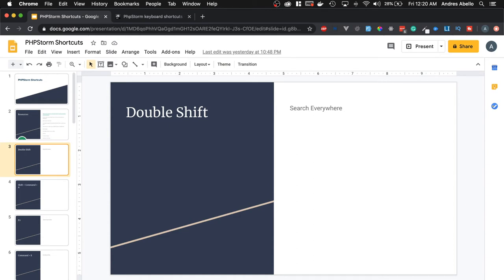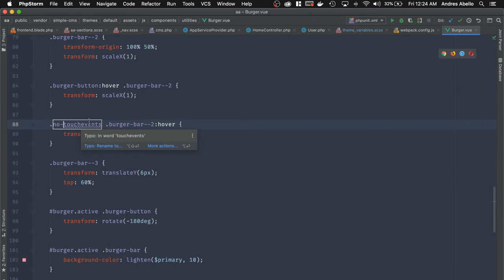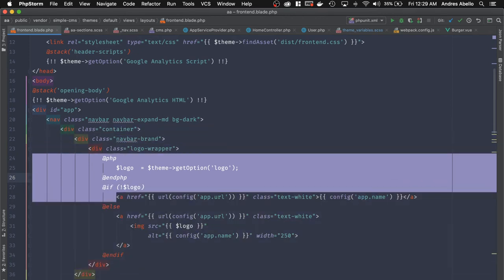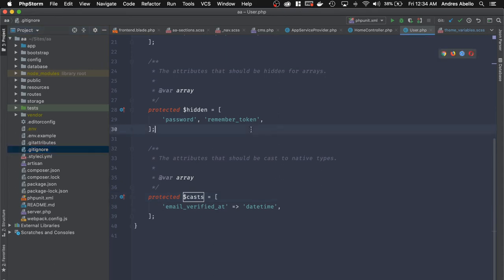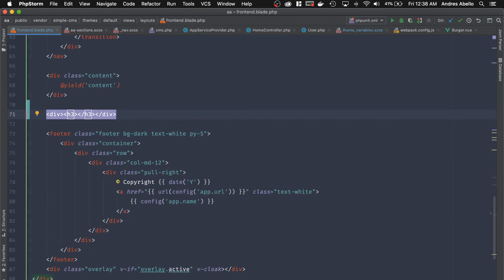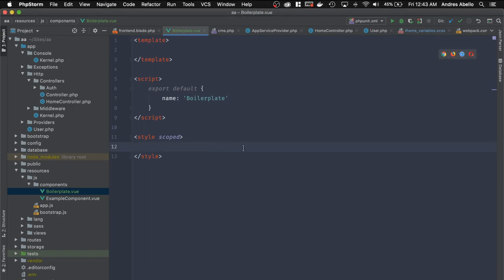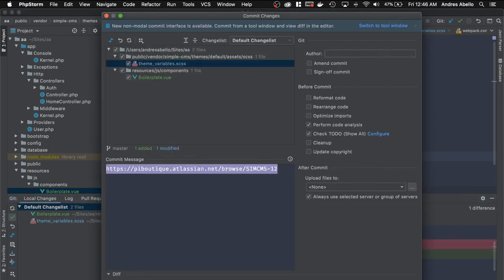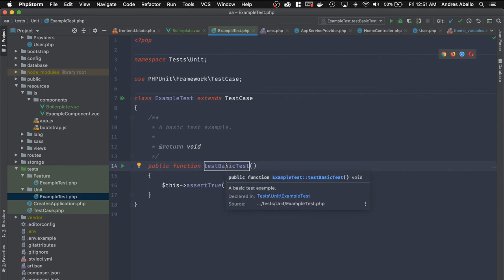Become a PHPStorm Ninja - Improve your productivity in PHPStorm by 10X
Watch this video and become far more productive using PHPStorm. You are going to learn about PHPStorm's shortcuts, add custom shortcuts, how to create files and PHP Classes and Methods, add plugins, add better styles to your editor, use Git, connect Docker, and Run Unit Tests.